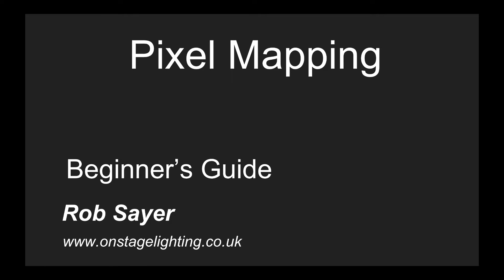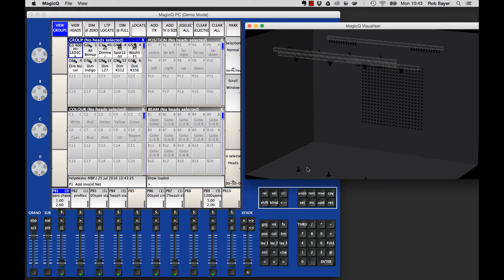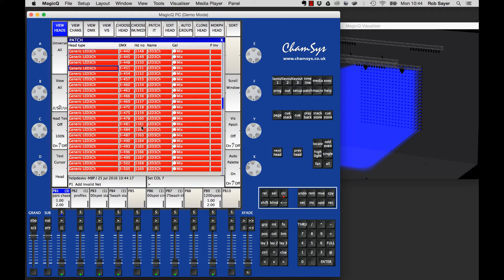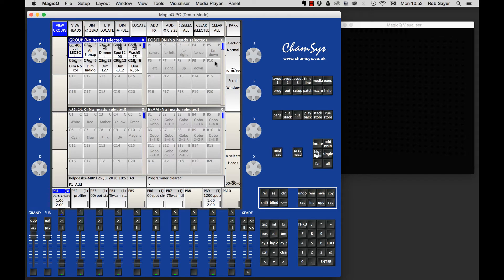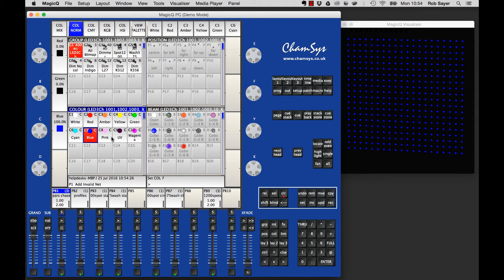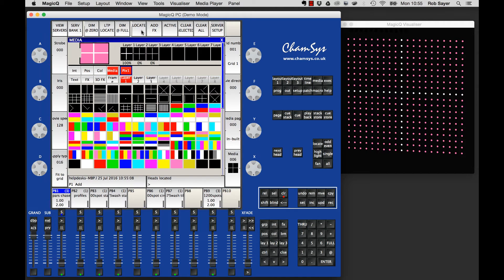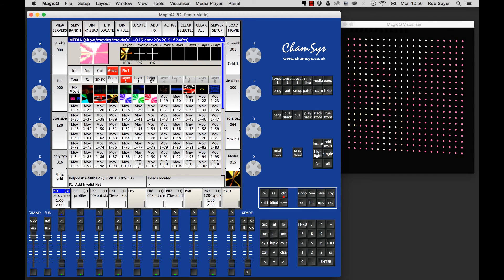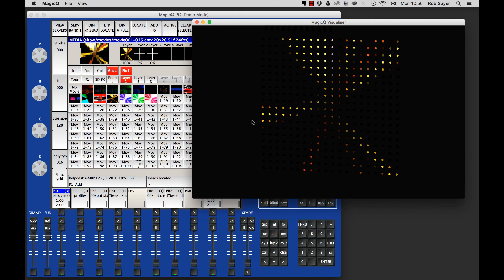What is Pixel Mapping? A Basic Guide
Many people interested in lighting programming and control have heard of pixel mapping but may not quite understand what it actually is.

 This short tutorial looks at the concept of pixel mapping as part of lighting and visuals for live performance such as concerts, clubs and theatre.  Pixel mapping is the application of still or moving images to a lighting system, often an array of RGB LEDs and shouldn't be confused with projection mapping.

The tutorial doesn't explain HOW to set up pixel mapping as part of a lighting control system but uses the example of the ChamSys MagicQ to explain the fundamental principle.

Apologies for the fan and other noise on the audio in parts of the tutorial.  My Mac decided to make a fuss about everything while making the video, including whining and fizzing a lot!  I need to get a proper mic soon.